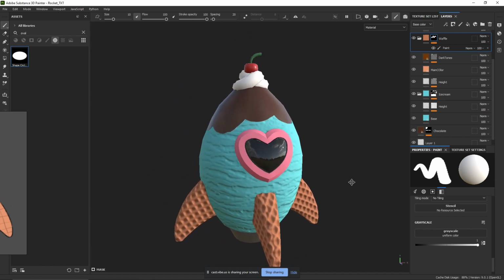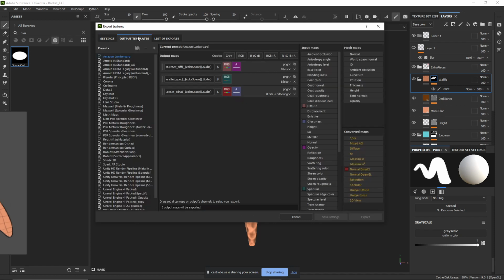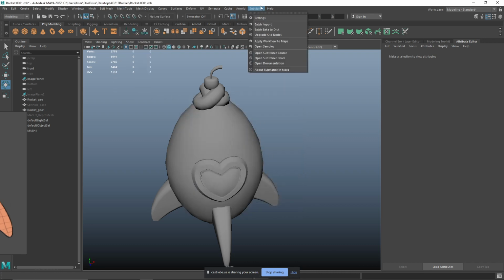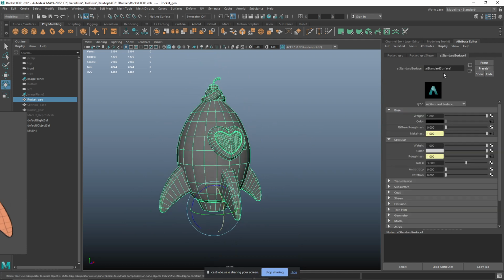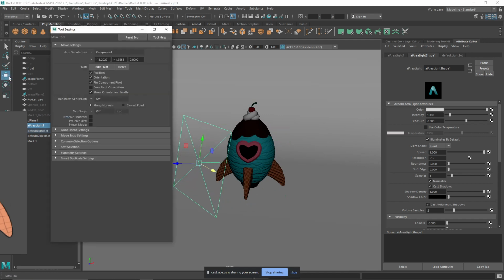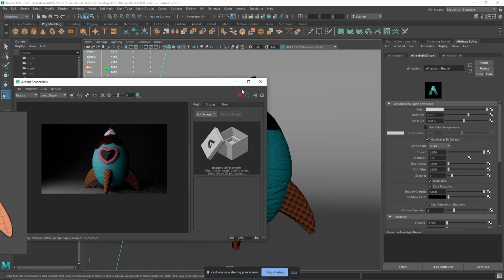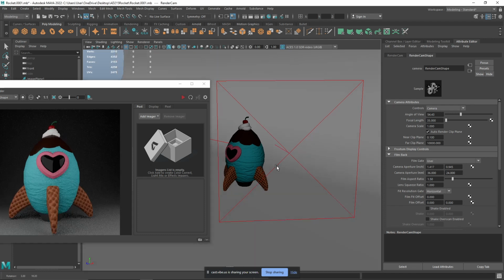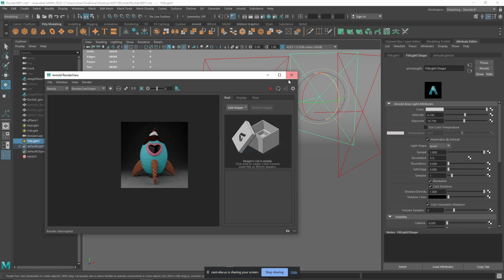Maya Rocket | part 4